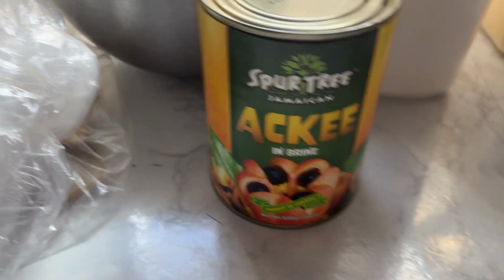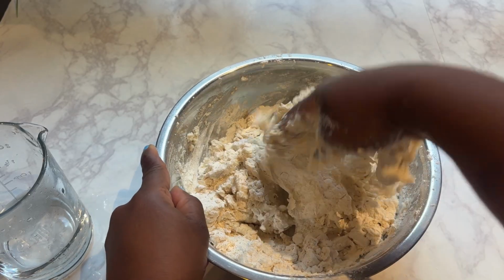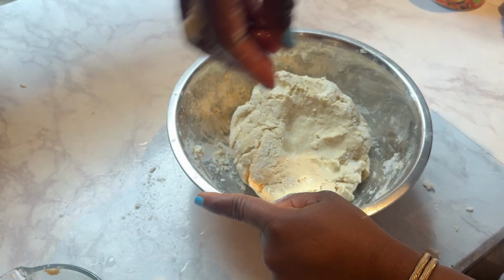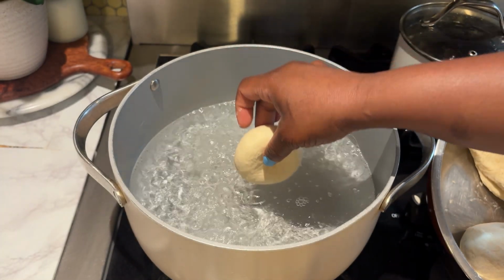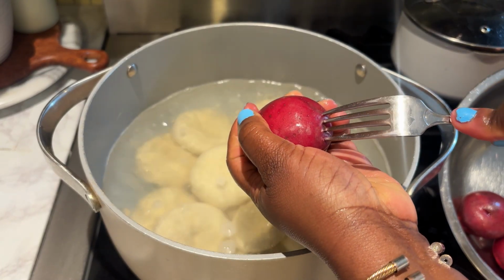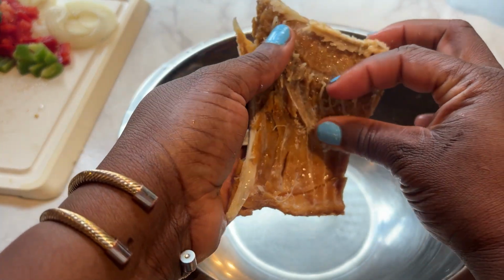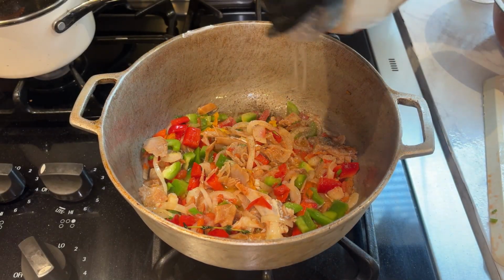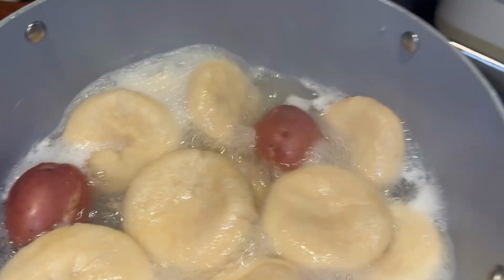Ackee and salt fish served with boiled dumplings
Ingredients

• 1 can of ackee (or fresh
ackee, if available)
• 1 lb salt fish (cod or any
preferred salted fish)
• 1 medium onion
• 1-2 cloves garlic (minced)
• 1 bell pepper (sliced)
• 2 medium tomatoes (diced)
• 1-2 scallions (chopped)
• 1 scotch bonnet pepper
(whole, optional for heat)
• 1 tbsp vegetable oil
• ½ tsp black pepper
• 1 tsp thyme (fresh or dried)
• 1 tbsp butter
• 1-2 tbsp vinegar
• Water for boiling